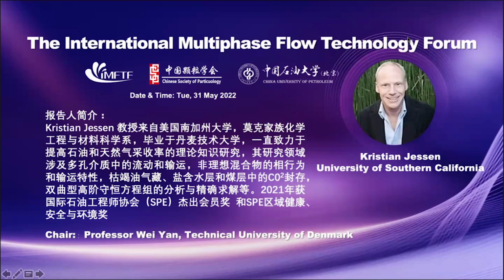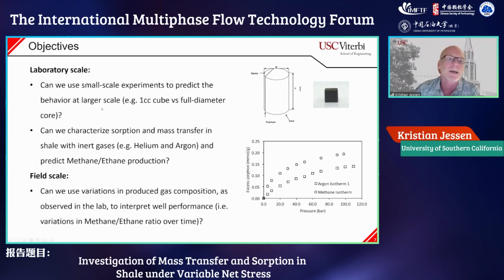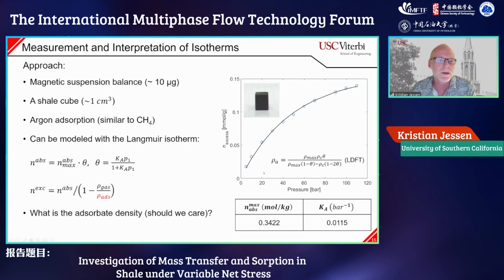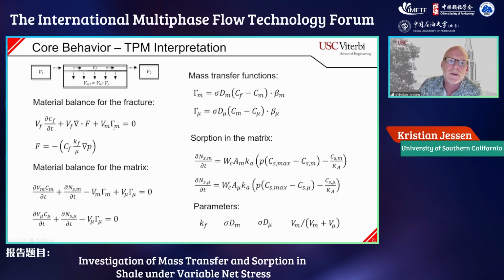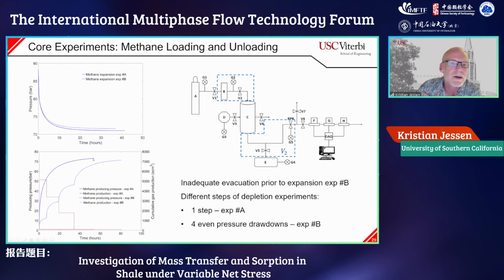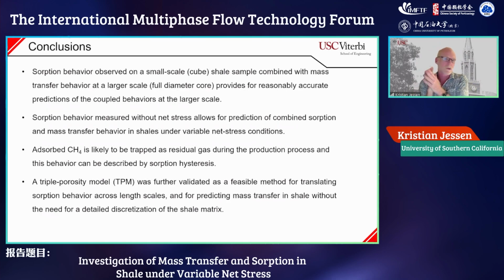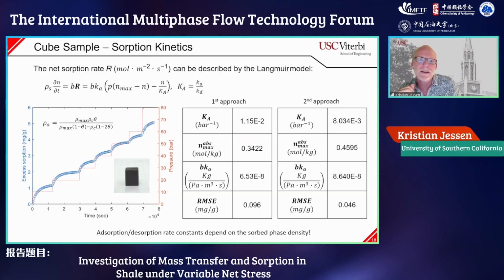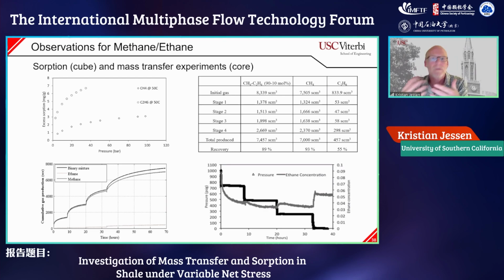The International Multiphase Flow Technology Forum (IMFTF)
Professor Kristian Jessen
University of Southern California, USA
Title: Investigation of Mass Transfer and Sorption in Shale under Variable Net Stress
20220531